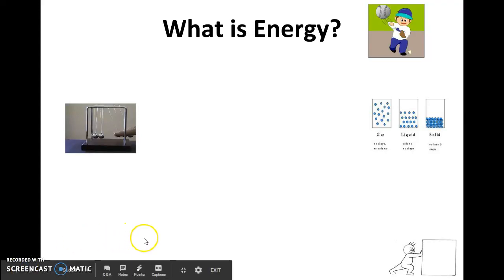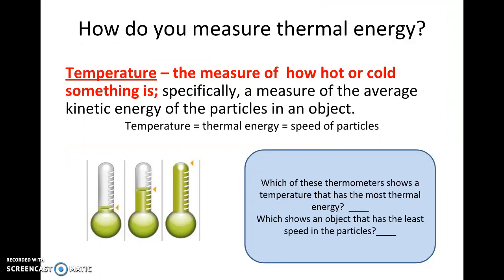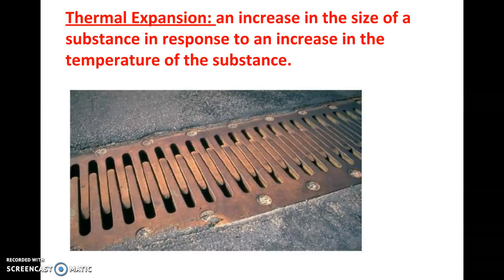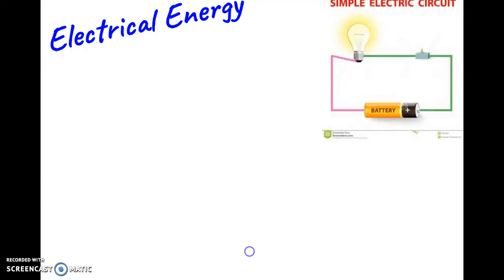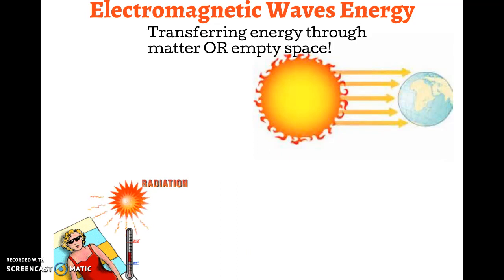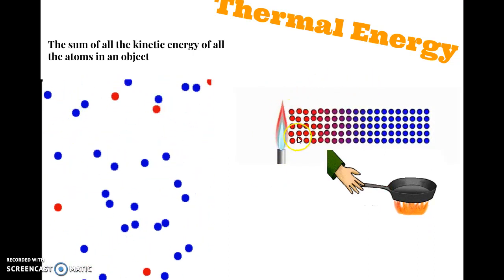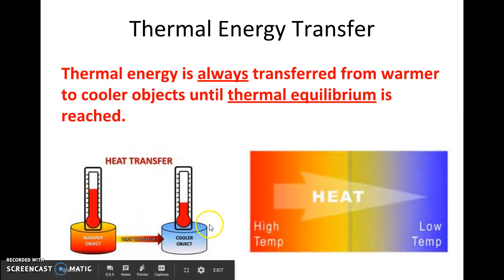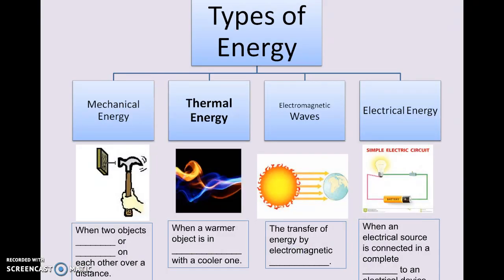Energy and Energy Transfer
6th grade Science, definition of energy and different types of energy transfer.